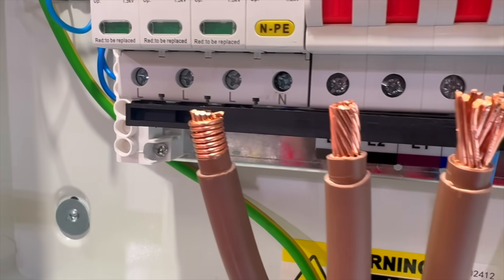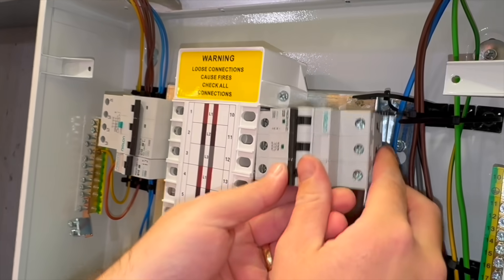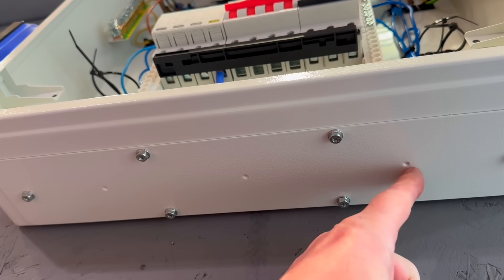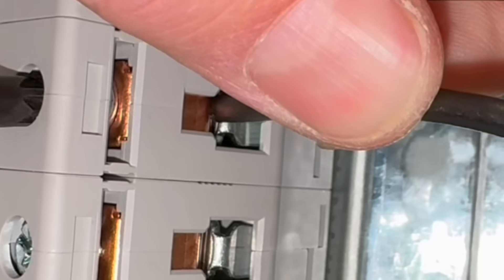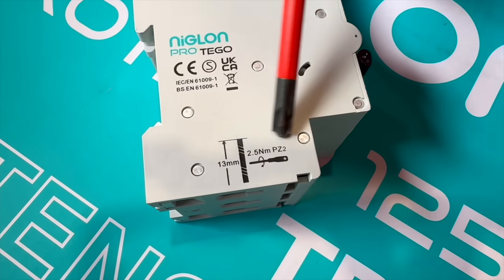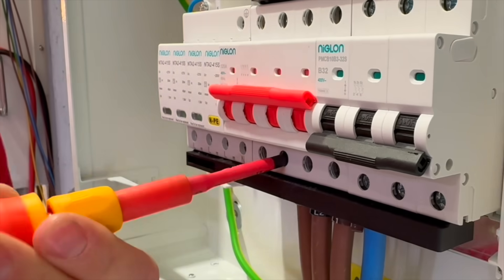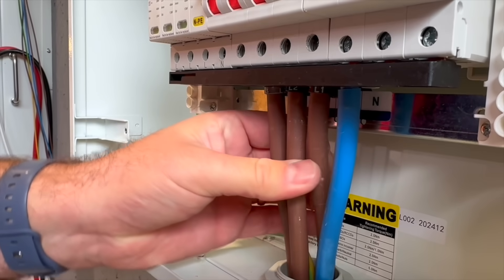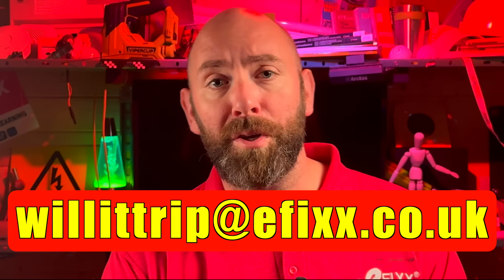We Tried 3 Tail Terminations - The Winner Surprised Us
How do you terminate meter tails? In this Q&A, we put three different methods to the test to see which delivers the best connection inside a commercial 3-phase consumer unit.

Along the way, we also explore why torque settings are critical to safety, compliance, and long-term reliability.

✅ See what happens when tails are under-torqued, correctly torqued, and over-torqued
✅ Learn how different termination methods perform under load
✅ Find out how torque settings affect connection security
✅ Discover the results from an Electrical Safety First report on disturbed meter tails
✅ Get a closer look at the Niglon PROTEGO 125 distribution board in action

Whether you’re working on a meter change, consumer unit upgrade, or a full 3-phase installation — this video shows why correct torque and good termination practice are essential.

🪛Note - CK TOOLS VDE DEXPRESS TORQUE SCREWDRIVER SET used in this video

📩 Got a question you’d like us to cover?

Time Stamps
00:00 - Torque settings and termination methods
00:48 - Magnetic Tubs Are a gamechanger
01:10 - Protego board features overview
02:20 - Surge protection kit
02:45 - Torque explained and importance
04:25 - Study: disturbed tails loosen torque
05:20 - Testing three connection methods
06:45 - Final thoughts and key takeaways